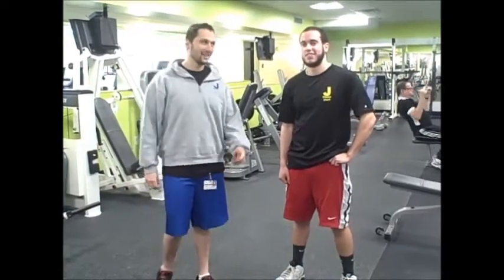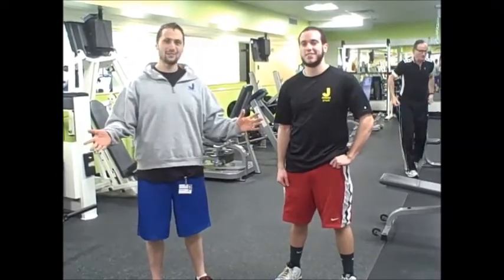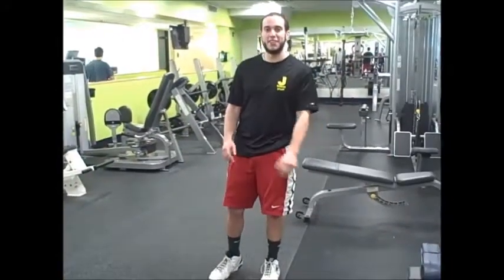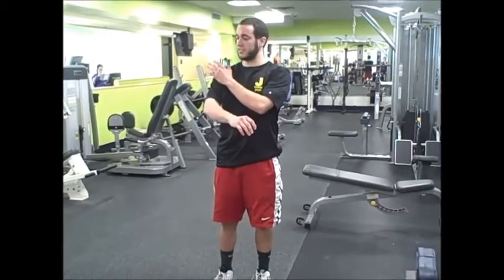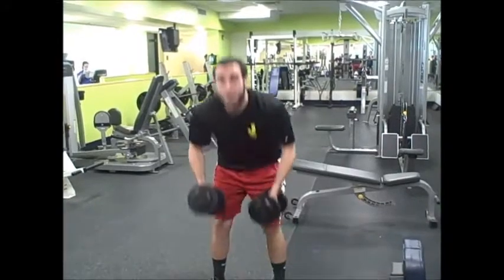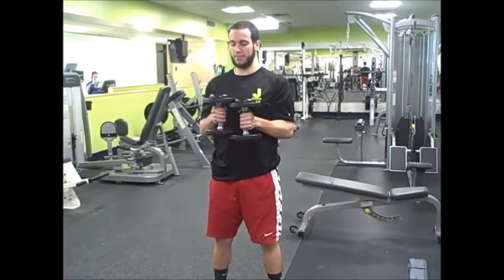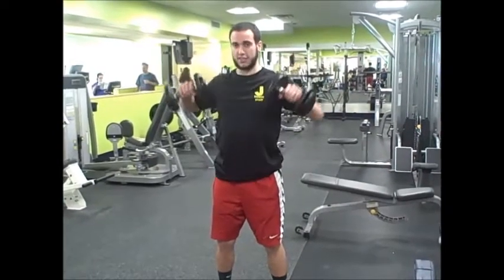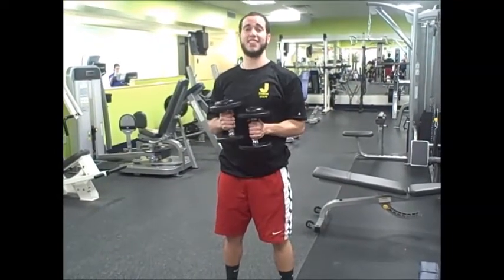Lateral Raise with Dumbbells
This month Rob Castellucci demonstrates how to perform a lateral raise such as one would do on a machine.  Lateral raise works the shoulders (lateral deltoids or side deltoids).

Lateral raises are a leverage exercise, where the length of your arms acts to increase the resistance applied to the working muscle: the middle head of the deltoid (shoulder). When these are done on a machine, you are locked into the movement pattern (groove) designed for the machine. This will not be appropriate for every one of us, given the differences in arm length and  flexibility we each have. When using dumbbells, you are free to move the bells through the range of motion that is appropriate for your body not one pre-established by the engineer who designed the machine.